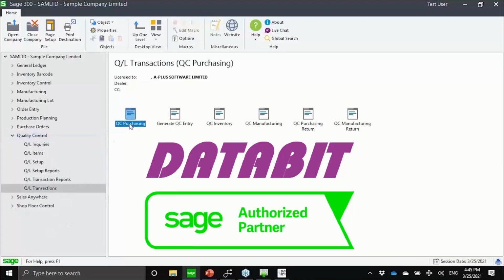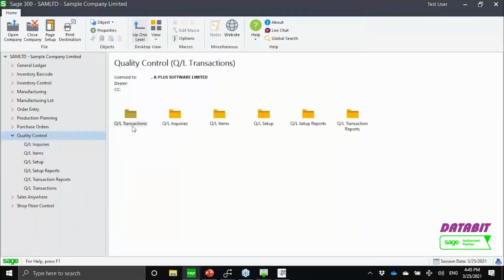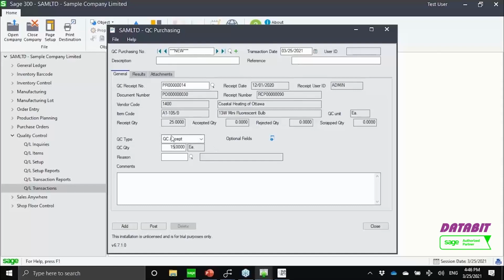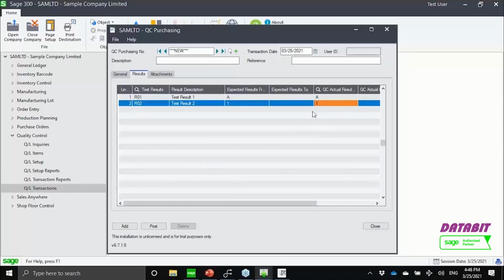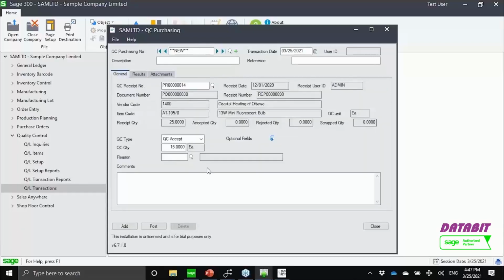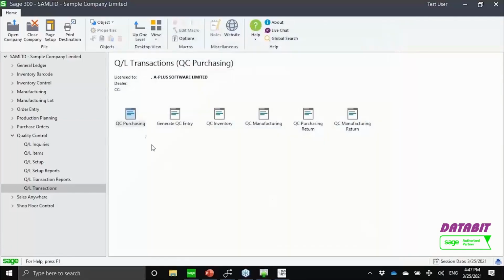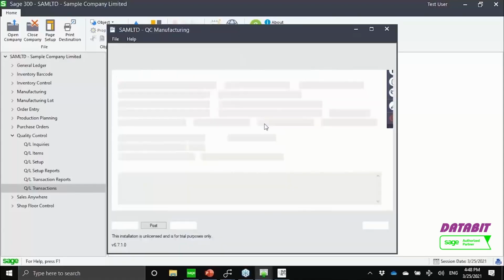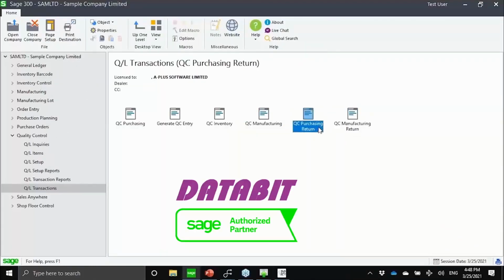Autosimply Quality Control demo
Quality Control module is an easy and comprehensive quality solution for small to medium-sized trading enterprises.  This module requires only Sage 300 I/C & P/O modules, but Sage 300 M/F is optional.  It is compatible with Sage 300 v6.2(2014) to v6.6(2019)...